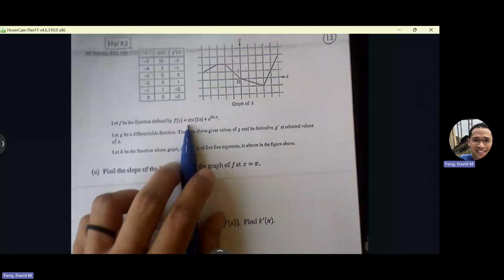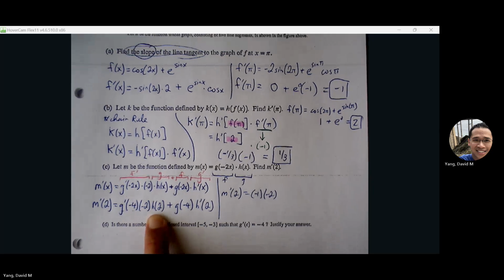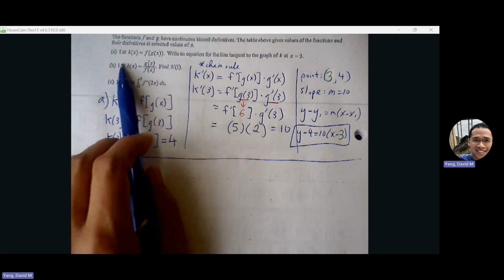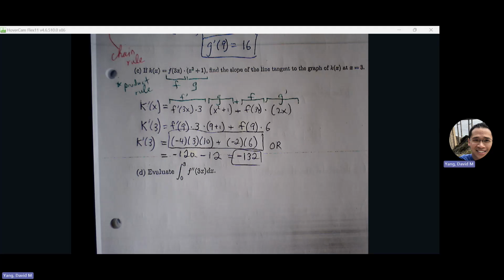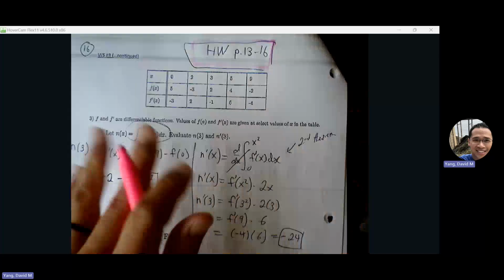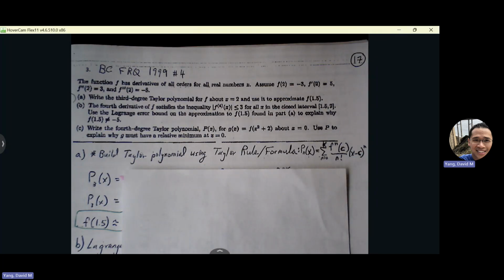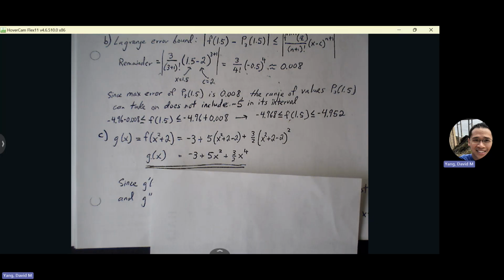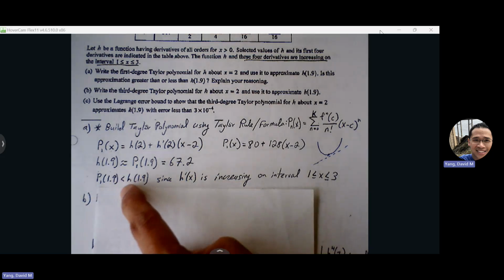AB Calc AP Packet 1 pg. 13-16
AP Calculus AB: (Mon) Mar. 23, 2026